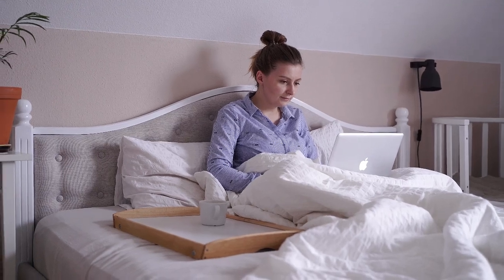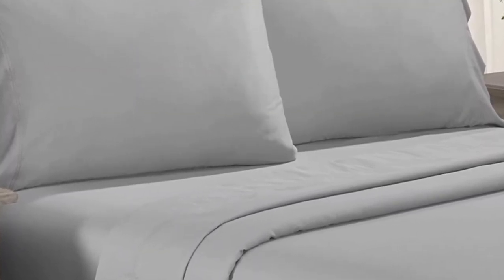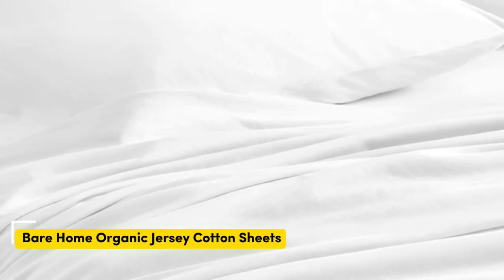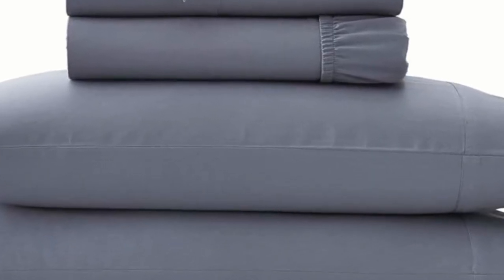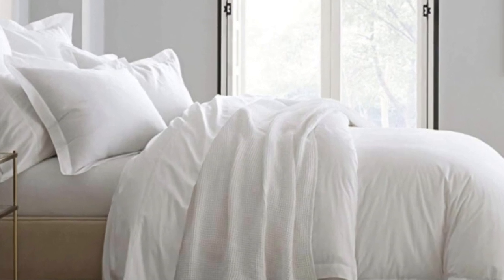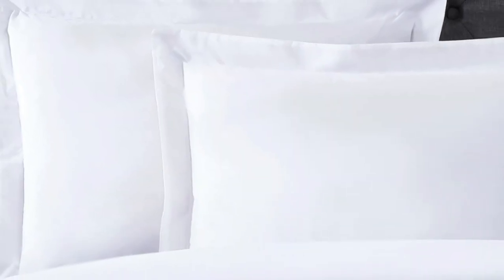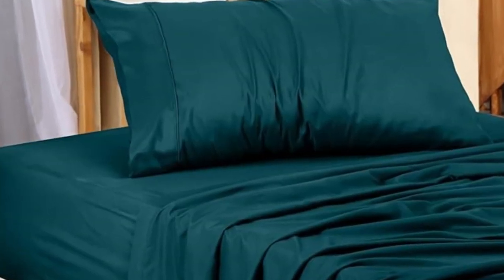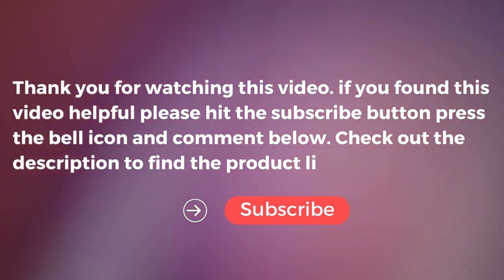Top 5 Best Fitted Sheets On Amazon Reviews in 2024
In this video we will show Top 5 Best Fitted Sheets On Amazon Reviews, California Design Den Cotton Sateen Sheet Set, Bare Home Organic Jersey Cotton Sheets, Utopia Bedding Twin XL Sheets, Pure Parima Ultra Percale Sheet Set, BOLL & BRANCH Signature Hemmed Sheet Set

 👉 Best 5 Fitted Sheets On Amazon Lists:

1) California Design Den Cotton Sateen Sheet Set

2) Bare Home Organic Jersey Cotton Sheets

3) BOLL & BRANCH Signature Hemmed Sheet Set

4) Pure Parima Ultra Percale Sheet Set

5) Utopia Bedding Twin XL Sheets

In this video we'll be comparing the Top 5 Best Fitted Sheets On Amazon that are designed for different kinds of users. We will take into account performance features and price so you can decide which is best for you. All the products on our list were selected based on their own inherent strengths and features.

We'll be comparing the California Design Den Cotton Sateen Sheet Set, Bare Home Organic Jersey Cotton Sheets, Utopia Bedding Twin XL Sheets, Pure Parima Ultra Percale Sheet Set, BOLL & BRANCH Signature Hemmed Sheet Set; which are all great options if you're in the market for a best mattress topper.

0:00 - Intro
0:26 - California Design Den Cotton Sateen Sheet Set
1:39 - Bare Home Organic Jersey Cotton Sheets
2:34 - BOLL & BRANCH Signature Hemmed Sheet Set
4:08 - Pure Parima Ultra Percale Sheet Set
5:00 - Utopia Bedding Twin XL Sheets